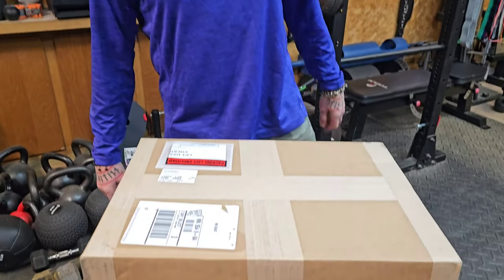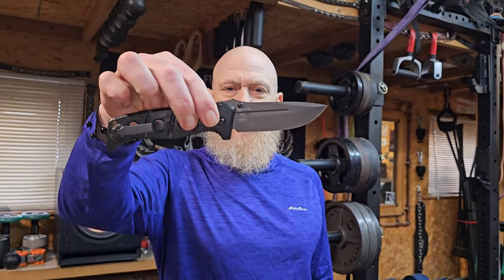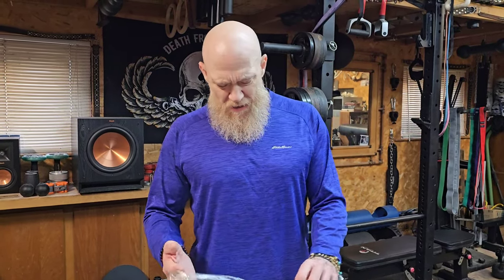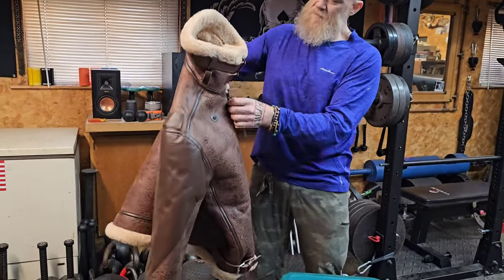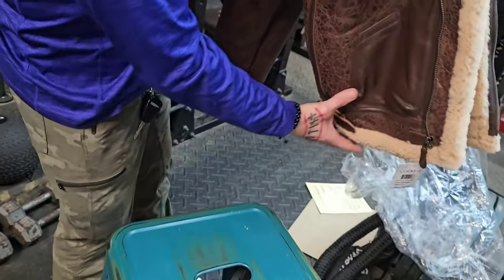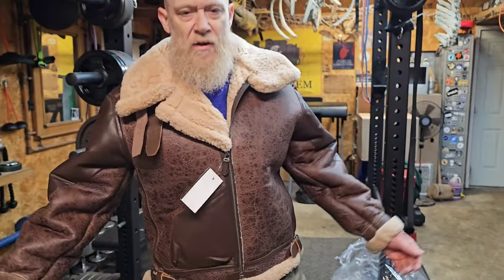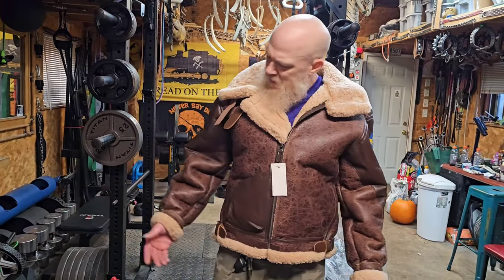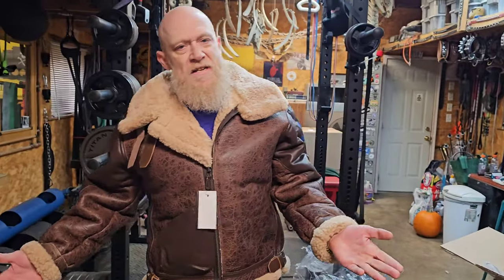1941 Peal Harbor B-3 Bomber Jacket Unboxing - from Cockpit USA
I unbox a beautiful russet colored 1941 Peal Harbor B-3 Bomber Jacket Unboxing from Cockpit USA.

From the Cockpit USA website...

"Honoring Pearl Harbor, Cockpit USA has created this ultimate collector’s 1941 Pearl Harbor B-3 bomber jacket, patterned after the early 1941 issued russet colored B-3. Only the best shearling pelts were hand selected and color matched for the authentic vintage coloring only this style provides. Vintage labeling, heavy Latigo leather belting straps and other original features make this a classic must have. The B-3 Pearl Harbor Jacket looks and fits like it just came out of the factory in 1941. Please note that the shearling is tanned to “antique” as you wear it, giving “highs and lows” in the color so it looks as if you had this jacket since WWII. This will not affect the durability of this product. Order this vintage sheepskin leather jacket today! Sheepskin varies from production to production but you'll always receive the same craftmanship and warmth from Cockpit USA.

• Thick, supple sheepskin with horsehide leather arm reinforcements
• Double buckle throat latch
• Horsehide leather shoulder tabs for rank
• Army Air Force Wing and Star on the left arm
• Front horsehide leather pocket
• Adjustable belted straps at the waist
• This is a regular fit jacket
• Available in 1941 brown
• Proudly made in the USA."

!!! 1st 508th Airborne TEESPRING MERCHANDISE...